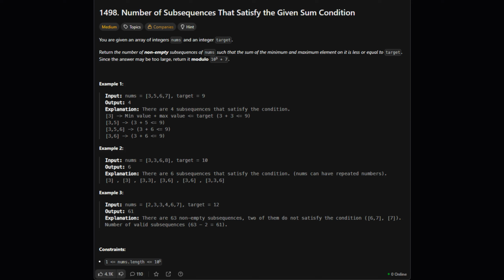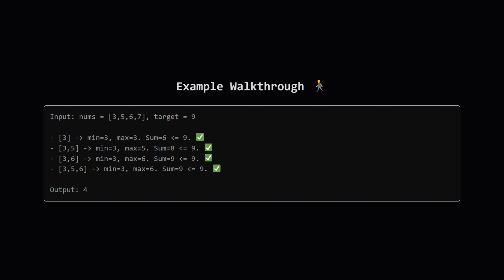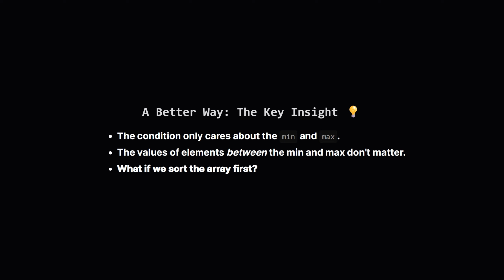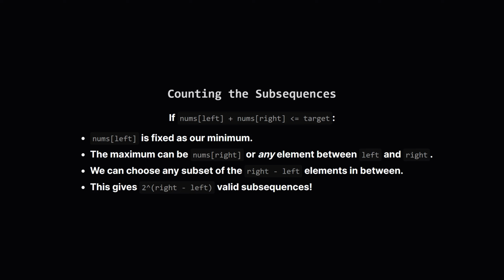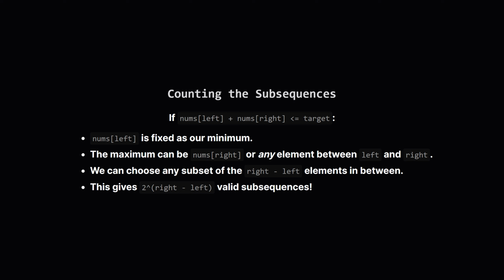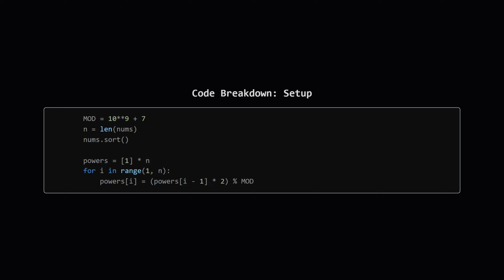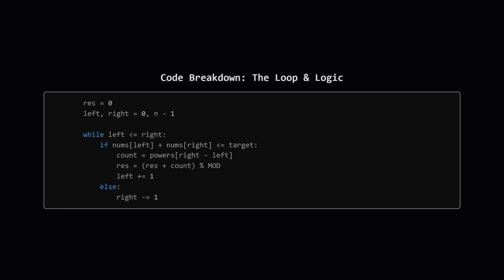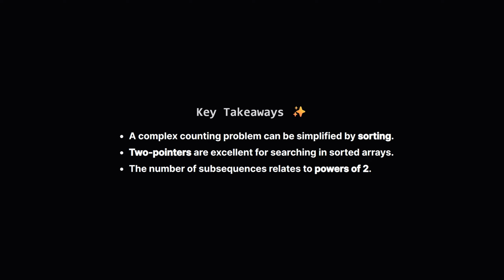1498. Number of Subsequences That Satisfy the Given Sum Condition | Leetcode Daily - Python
In this LeetCode tutorial, we solve problem 1498: Number of Subsequences That Satisfy the Given Sum Condition. We'll start by understanding why the brute-force method of checking all 2^N subsequences is too slow. The key to an efficient solution lies in a simple but powerful insight: sorting the input array!

Once the array is sorted, we can apply the classic two-pointer technique. With a left pointer at the start and a right pointer at the end, we can efficiently determine how many valid subsequences exist for each potential minimum element. You'll learn how this problem beautifully connects to combinatorics and powers of 2. We'll walk through the logic step-by-step, pre-compute powers of 2 for optimization, and write the full Python code, including the final time and space complexity analysis.